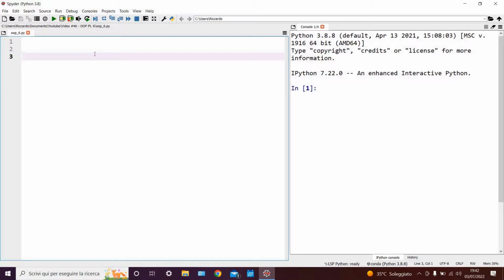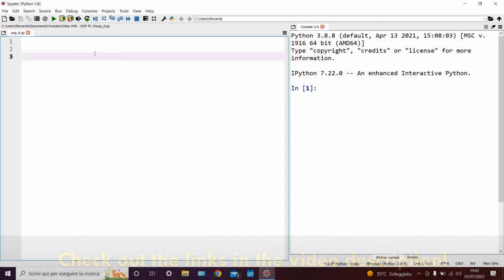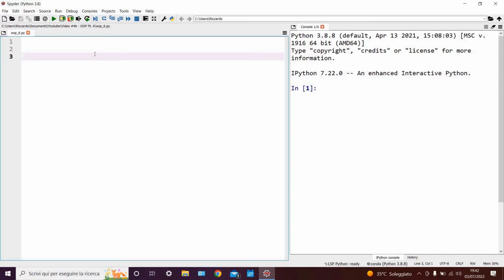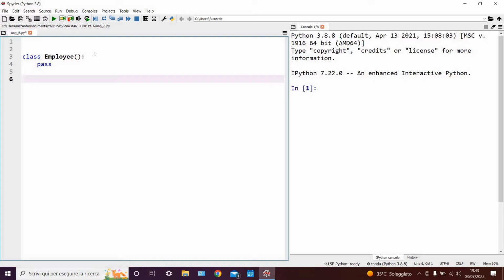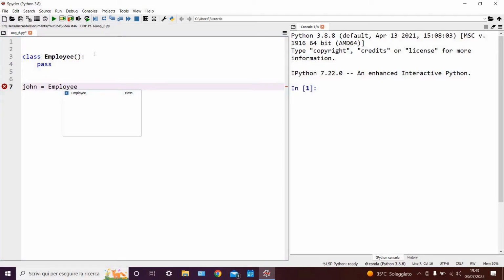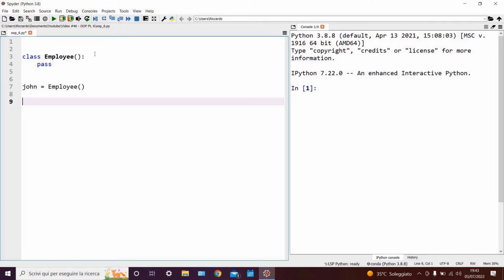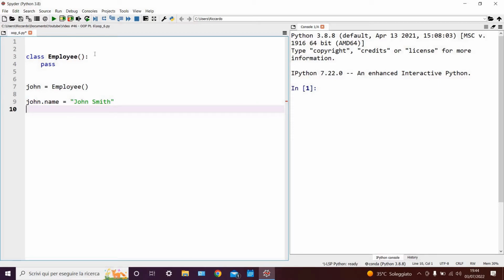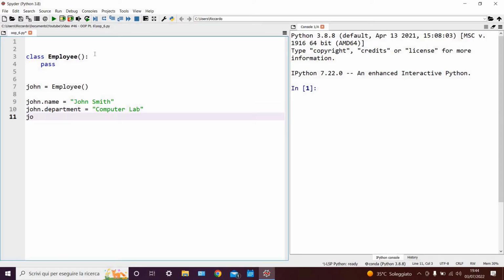Python Tutorial #46 - Object-oriented Programming - Part. 6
Complete your journey in the world of Object-oriented Programming and learn how to use classes and objects to store data in an easy and intuitive way!